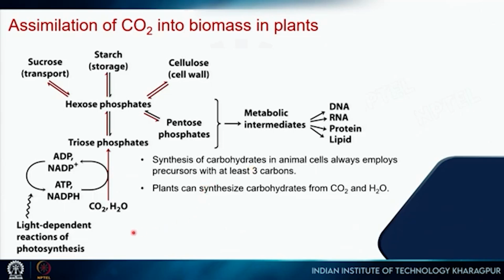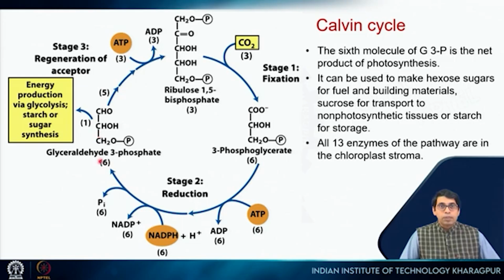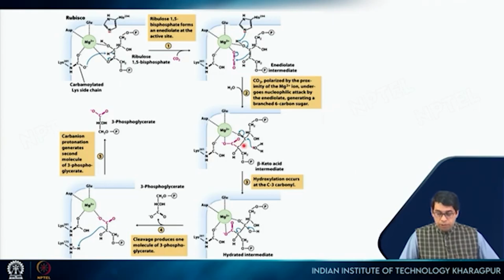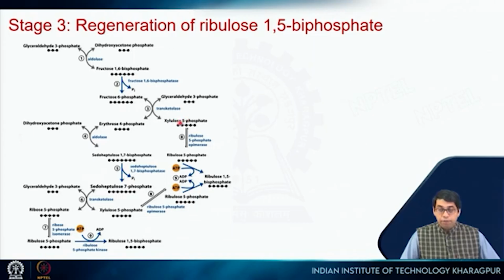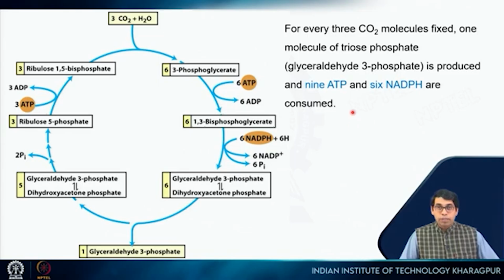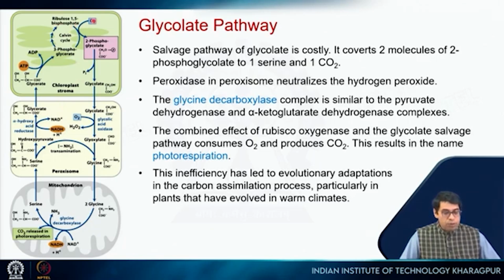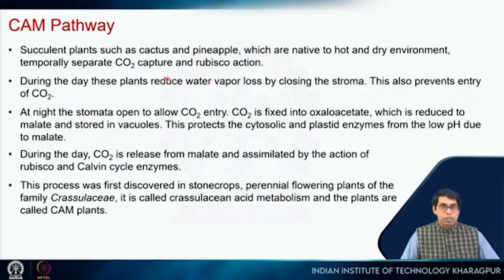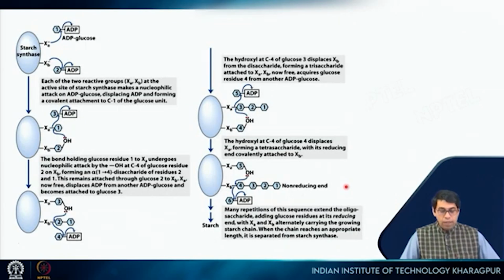Photosynthetic carbohydrate synthesis